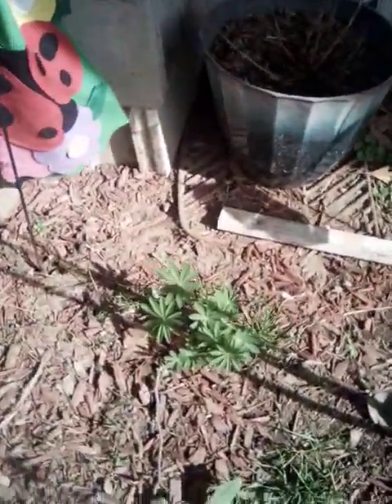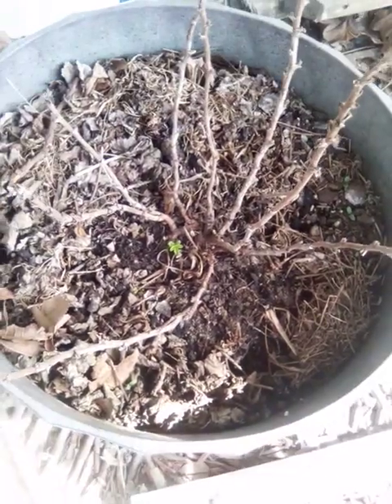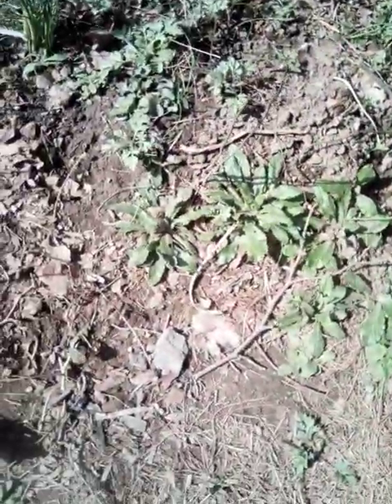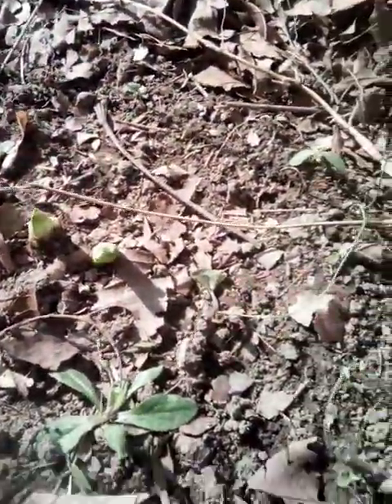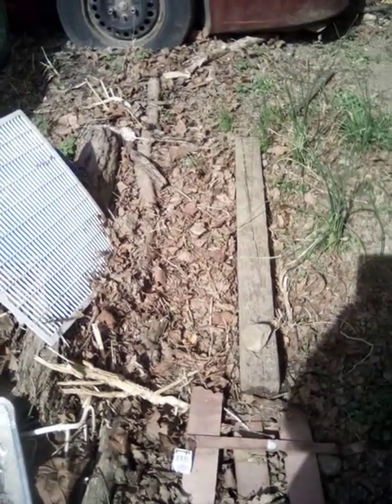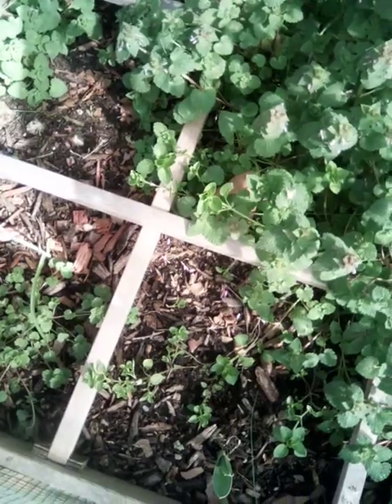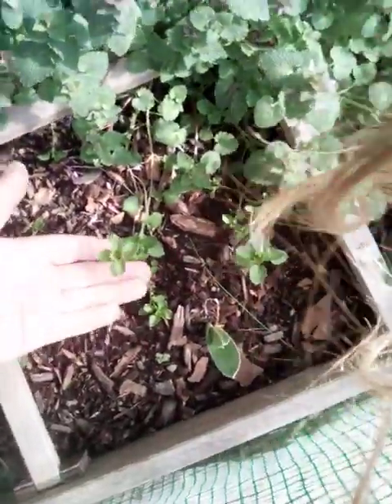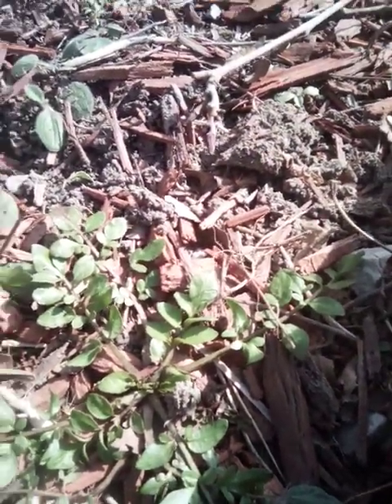2nd yr for my Lupins they should bloom this yr! Flower bulbs